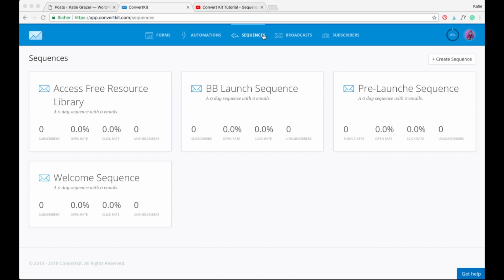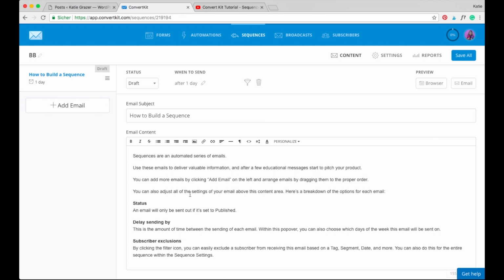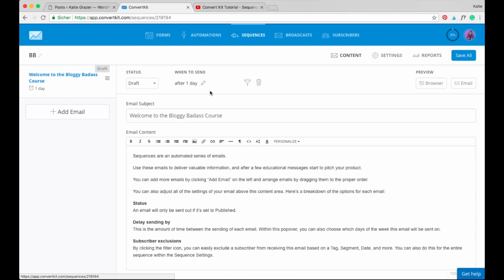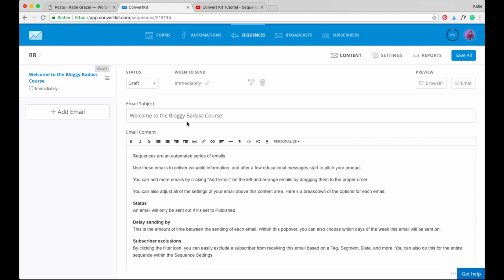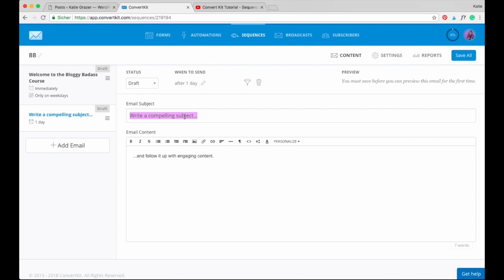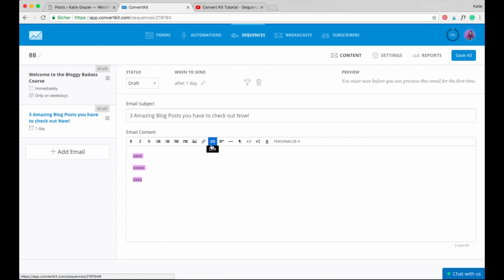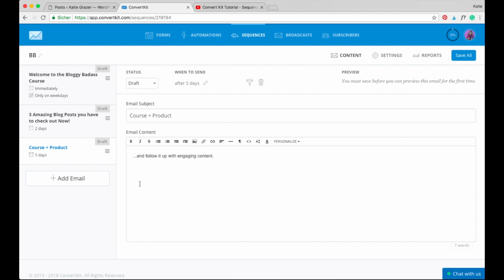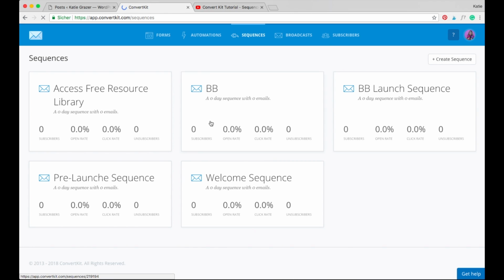ConvertKit 2 Sequences